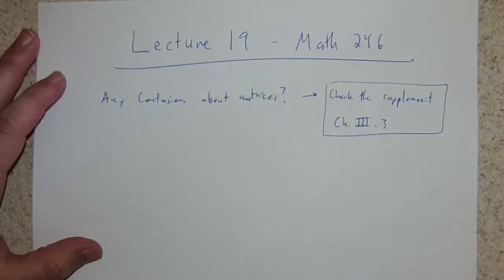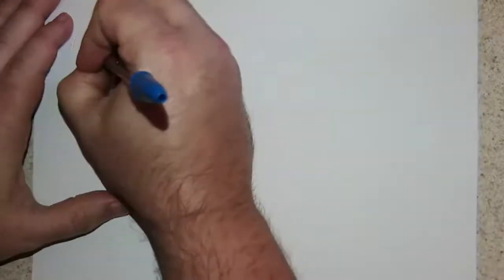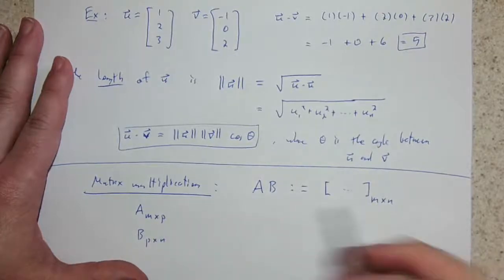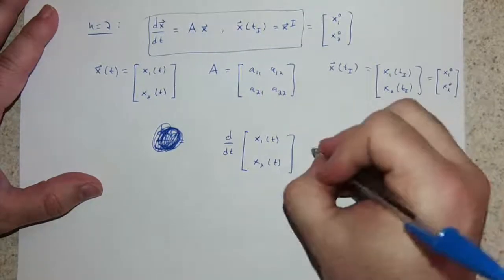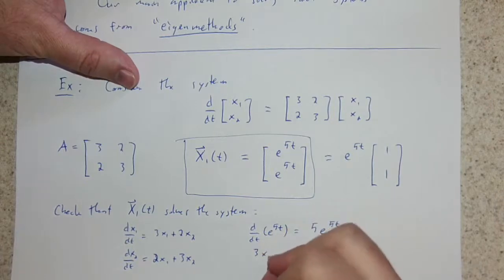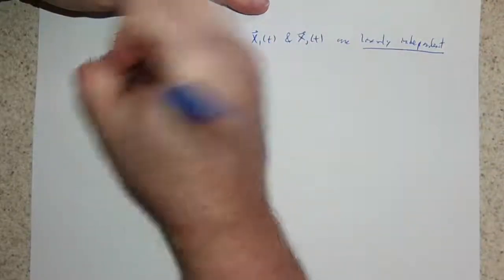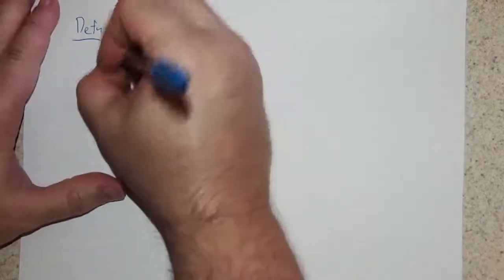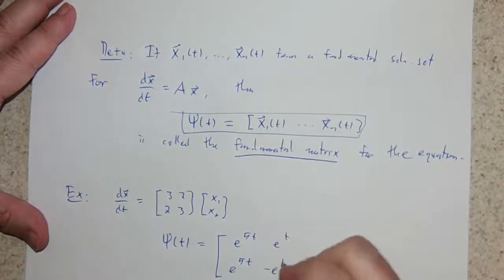Math 246 (Summer 2022) - Lecture 19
More review of matrix algebra leading to eigenmethods approach to linear systems of DEs